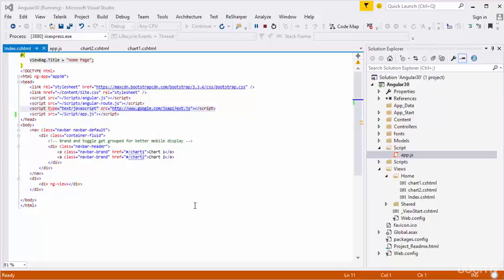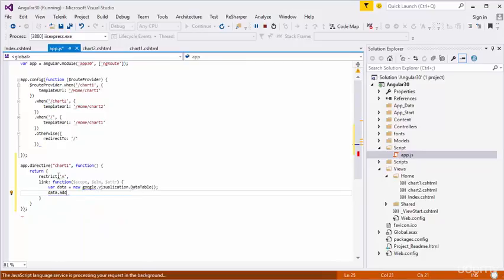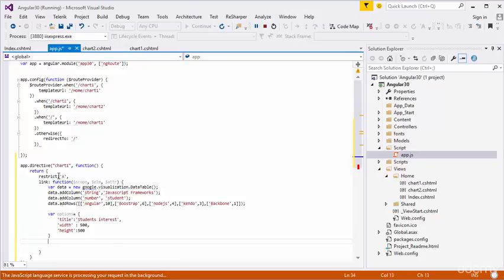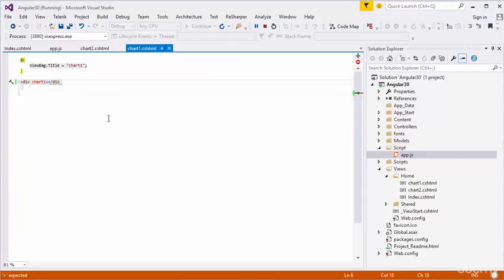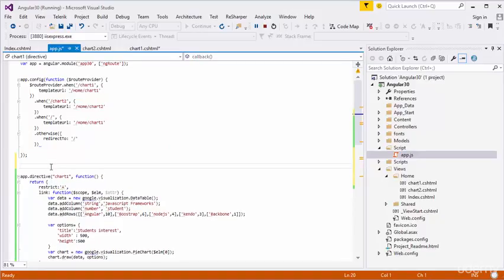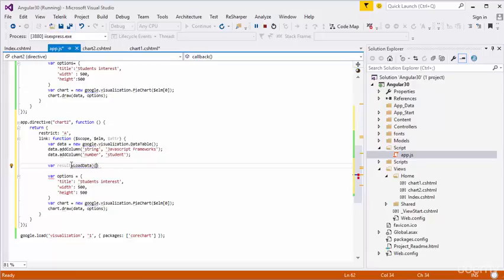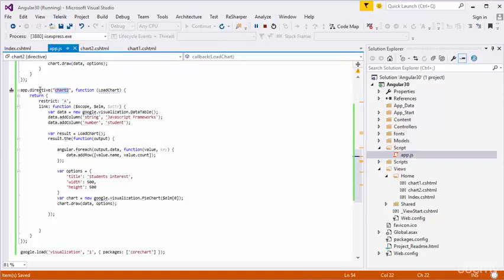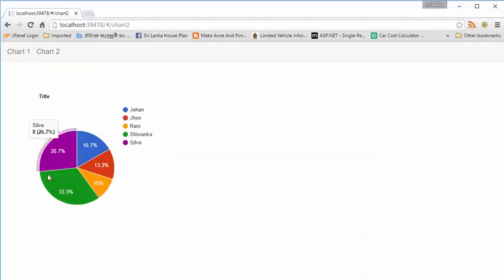Learn AngularJS x31 Google charts with angularjs How to create dashboard of the application